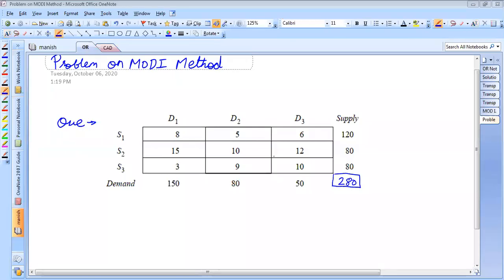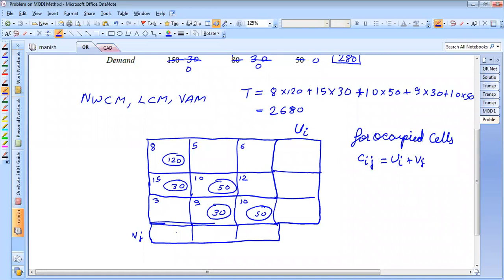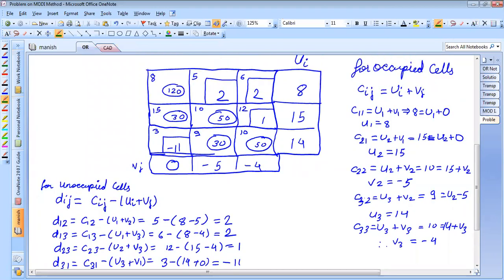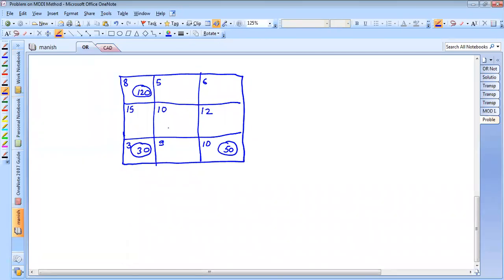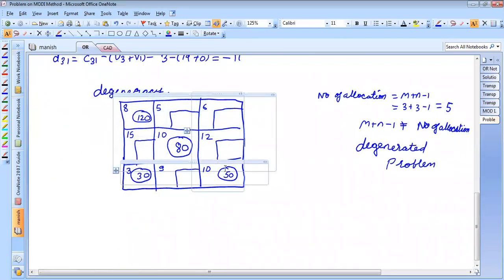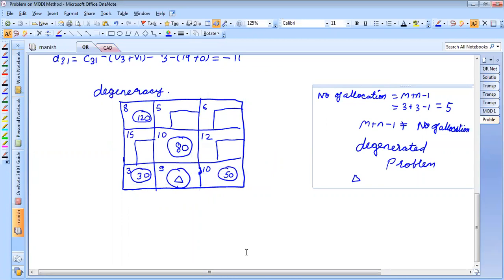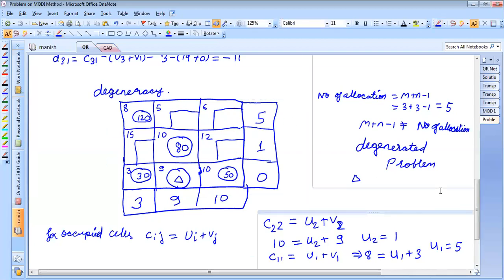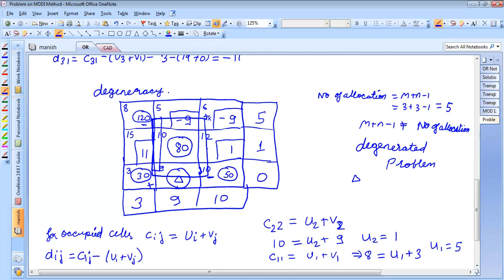MODI Method Continue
Recording of 6th OCT